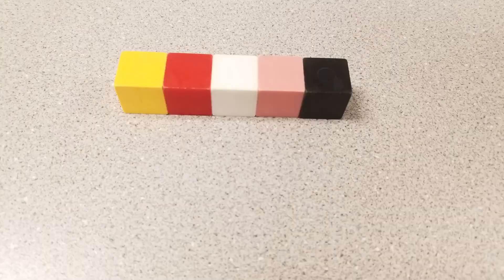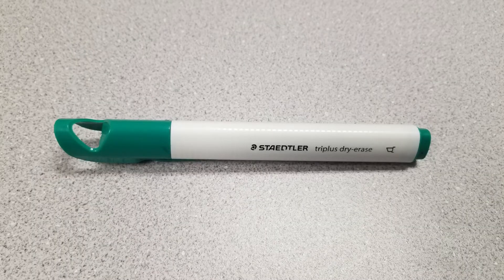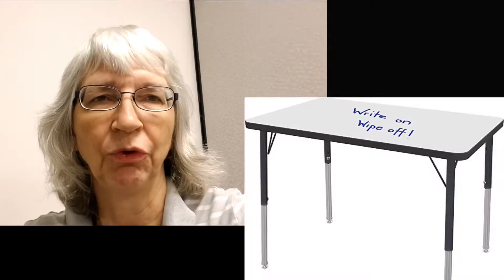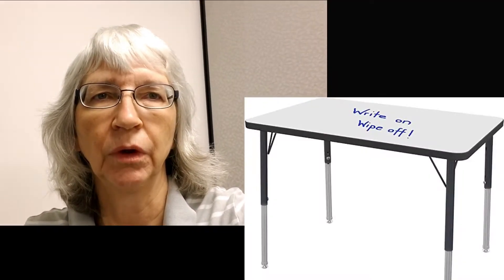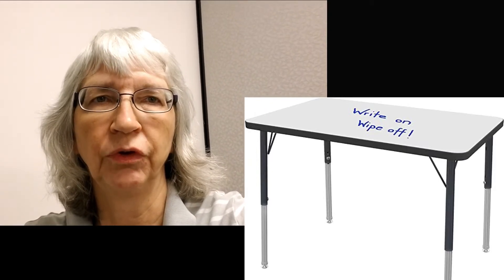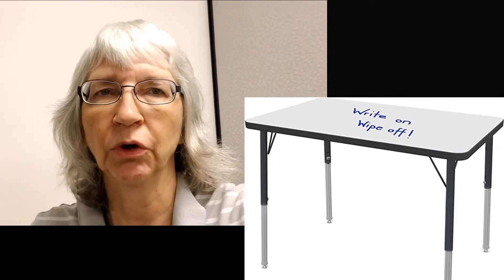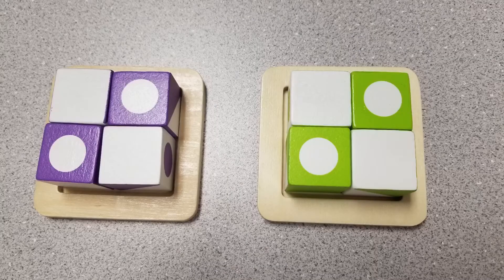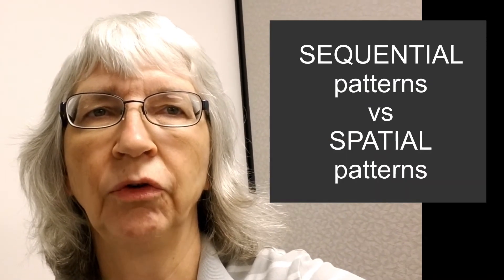Kindergartner Skills--Preparing a Young Student for Learning #3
There are certain skills that every student should have before starting kindergarten. In this mini-series, I am sharing with you my successes and challenges as I work with a student who is just beginning kindergarten and does not have many of the skills necessary to succeed. She can not focus. Her digit span (sequential memory) is very low. She doesn't know her letters and can only recite the alphabet to F. Her strengths are centered in Math.

The thick triangular whiteboard marker that we use to facilitate a young child's grasp:

A sample of the type of table we use--so cool:
[PAID LINK]

QBitz Junior:
[PAID LINK]

This does not affect the price you pay, nor what items we recommend. We will only recommend products we believe in or are reviewing in the content, regardless of whether we receive any compensation or not.

This video is about: preparing a student for kindergarten, skills kindergartners should know, skills kindergartners should have, what every kindergartner needs to know, from preschool to kindergarten, thetutorfix, adhd, add, learning disabilities, dyslexia, attention span, hyperactivity, digit span ,low digit span, sequencing skills, sequencing, sequential memory, kindergartner skills, pre-k skills, reading readiness, preschool,  kindergarten, foundational skills